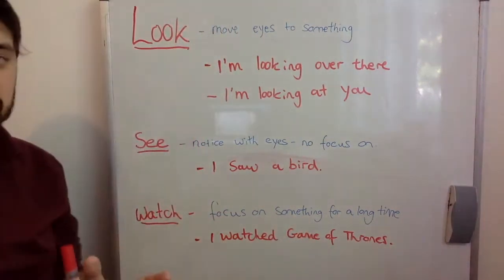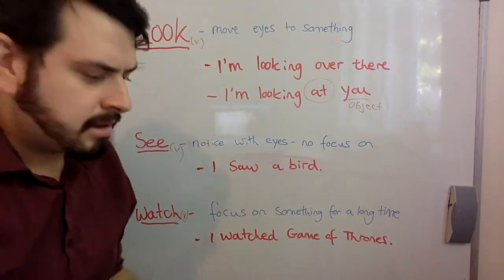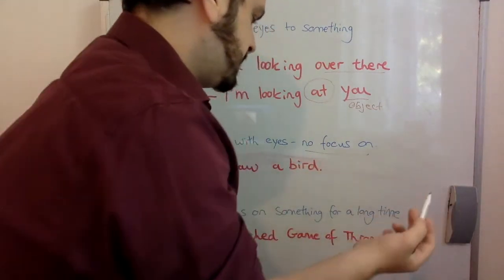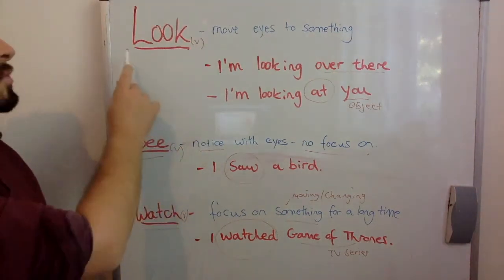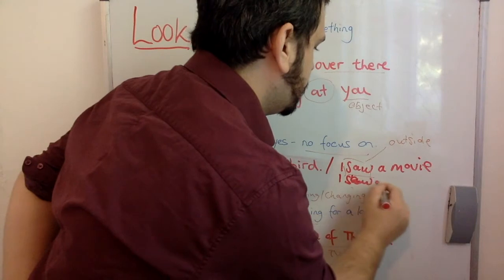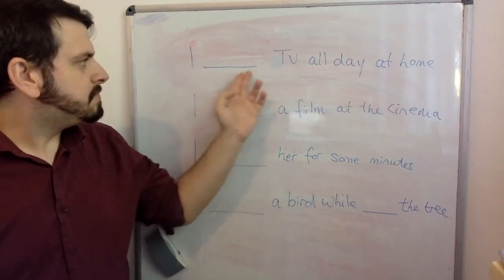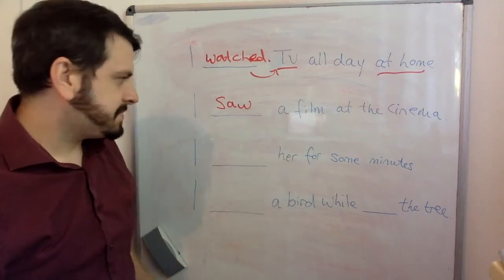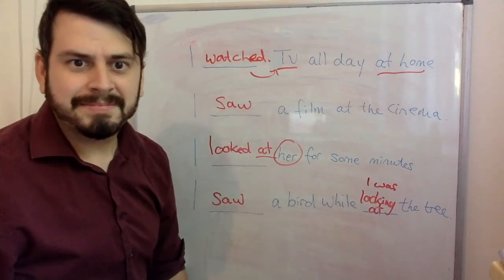Confused about Look, See and Watch? TRY THIS!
English Grammar lesson | LOOK V SEE V WATCH
In today's English grammar lesson we are going to learn all about look, watch and see and how to use them as well as the differences between them.
Many English language students have problems with these words, so if you are one of them - make sure you watch this lesson!